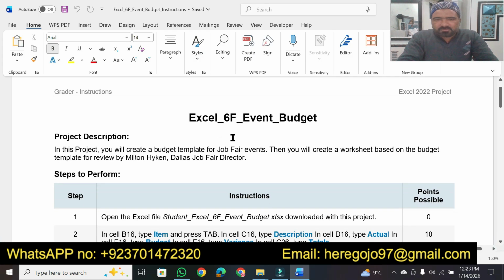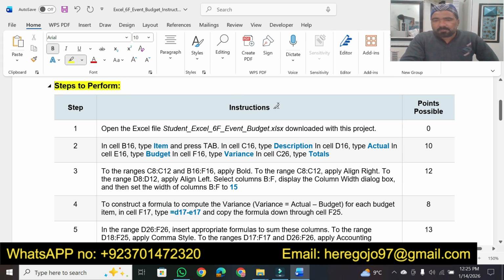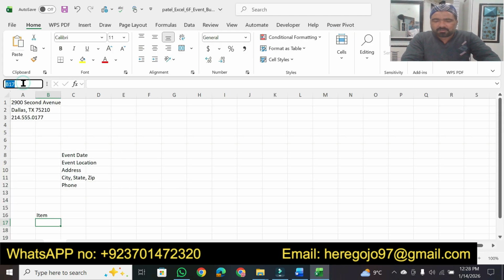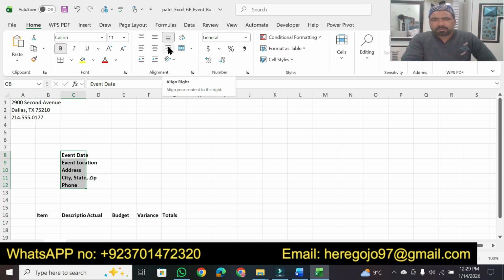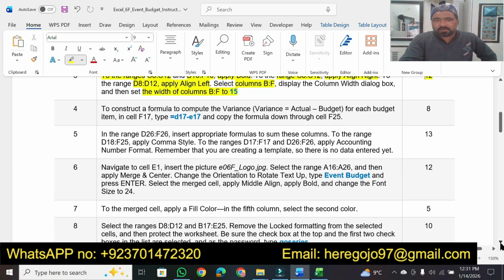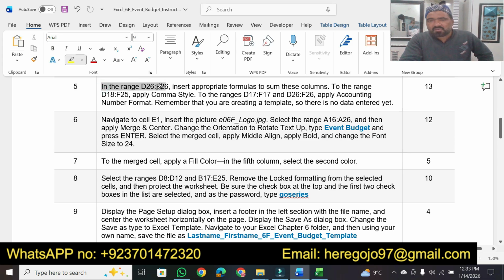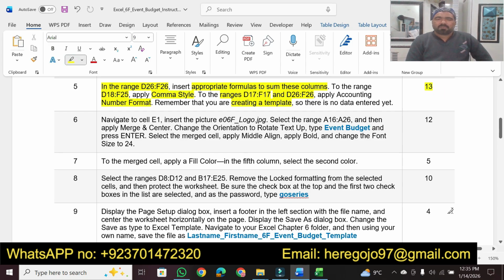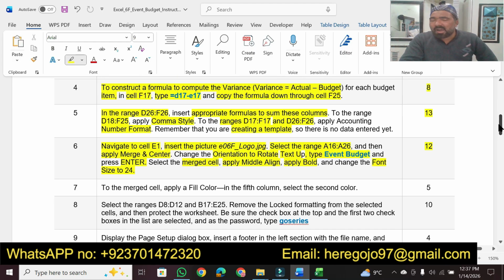Excel_6F_Event_Budget | Excel 6F Classwork - Event Budget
Excel_6F_Event_Budget Excel6FClasswork - EventBudget#Excel6FEvent Budget#Excel_6F_Event_Budget#6F_Event_Budget#Excel6FClasswork#Excel_6F#6FClassworkEventBudget#Event_Budget#6F_Event_Budget#Event_Budget#

Excel 6F Classwork - Event Budget
Excel 6F Event Budget
Excel 6F
Excel 6F Classwork - Event
Excel 6F Classwork
Excel 6F
Excel 6F Event
excel 6F Classwork

Excel 6F
Excel 6F Classwork
Excel 6F
Excel 6F Event
excel 6F Classwork

Excel 6F
Excel 6F Classwork
Excel 6F
Excel 6F Event
excel 6F Classwork

Excel 6F
Excel 6F Classwork
Excel 6F
Excel 6F Event
excel 6F Classwork

Excel 6F
Excel 6F Classwork
Excel 6F
Excel 6F Event
excel 6F Classwork

Exp25_Excel_Ch02_ML1 - Katherine's Coffee Shop Weekly Payroll
Exp25_Excel_Ch02_ML2 - Vacation Property
Exp25_Excel_Ch02_ML2_Vacation Property